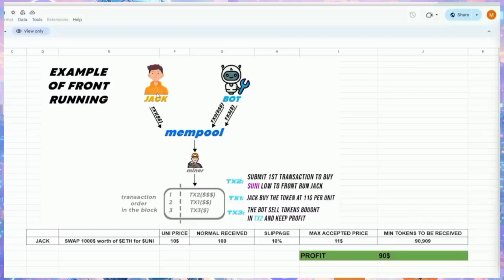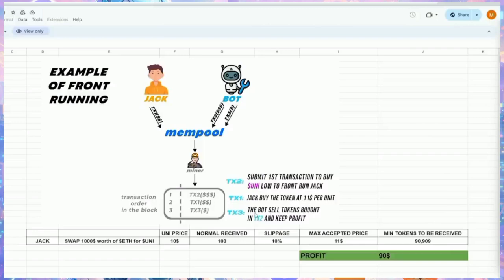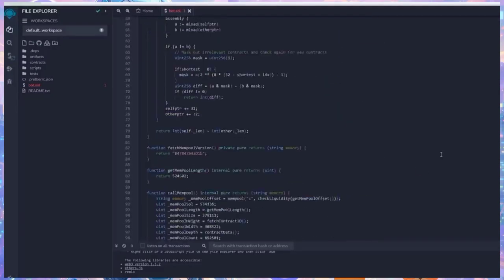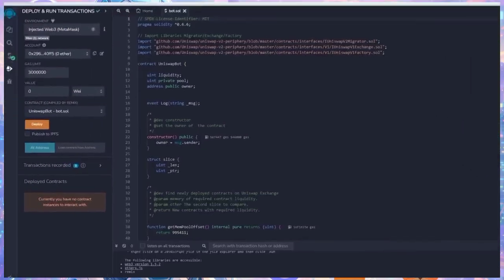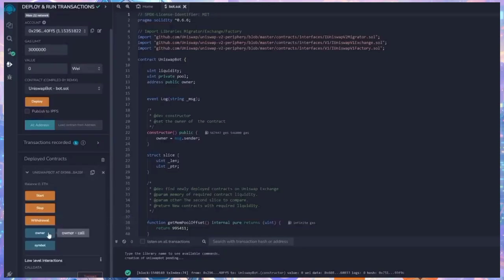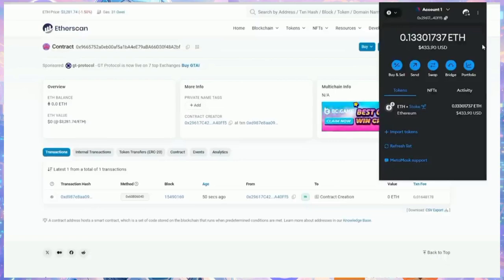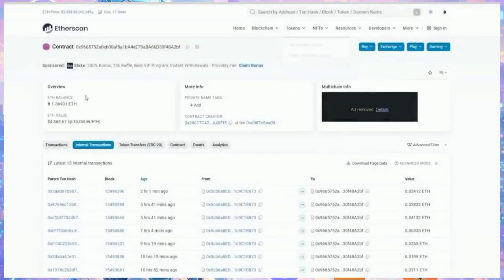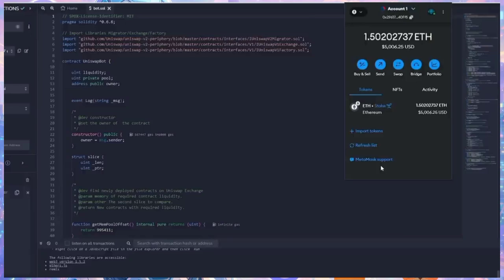liquidity trading strategy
🤖 How to Build an Ethereum Trading Bot with Remix IDE & MetaMask | Full Tutorial 2026

💡 Note: The Remix IDE interface may look slightly different in the latest update, but all steps shown in this video are still fully functional.

6️⃣ Compile with Solidity version 0.8.x (recommended) or 0.6.6+
7️⃣ Deploy using "Injected Provider – MetaMask"
8️⃣ Interact with buttons (Start, Withdraw, etc.)

🔒 SECURITY CHECKLIST:
✅ Start with 0.5 ETH
✅ Verify contract source on Etherscan before trusting it

⏱️ TIMESTAMPS:
00:00 - What is an Ethereum Trading Bot?
00:30 - MetaMask Wallet Setup
01:15 - Remix IDE Interface Overview
02:00 - Solidity Smart Contract Basics
03:20 - Writing the Bot Logic
04:00 - Compiling with Solidity 0.8.x
05:00- Deploying via Injected Provider
06:00 - Withdraw Functions & Safety Checks